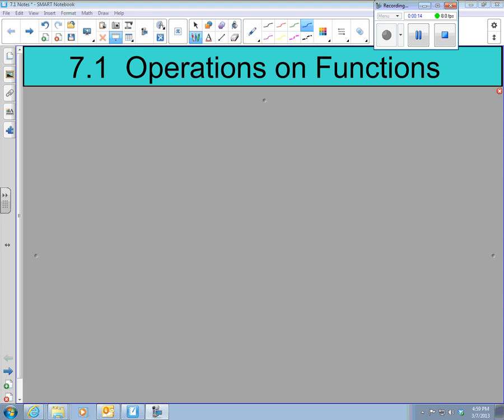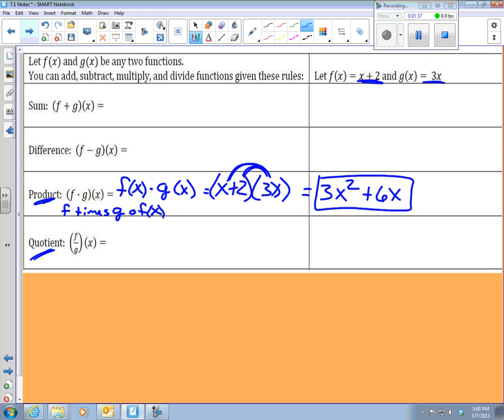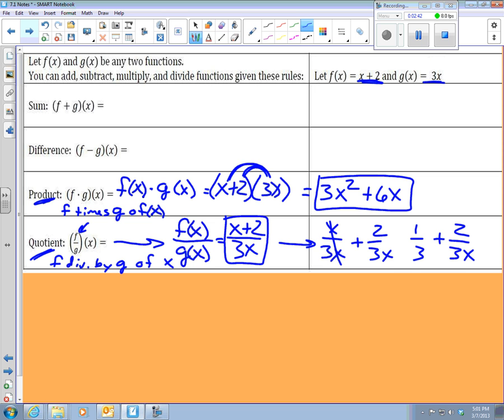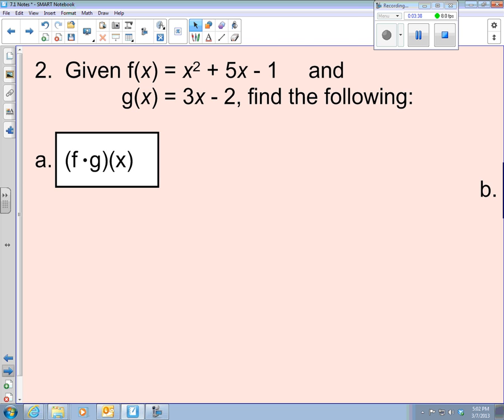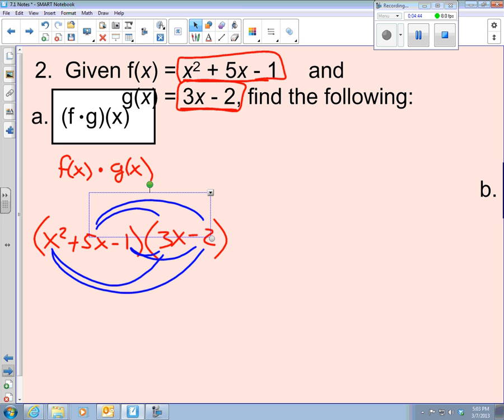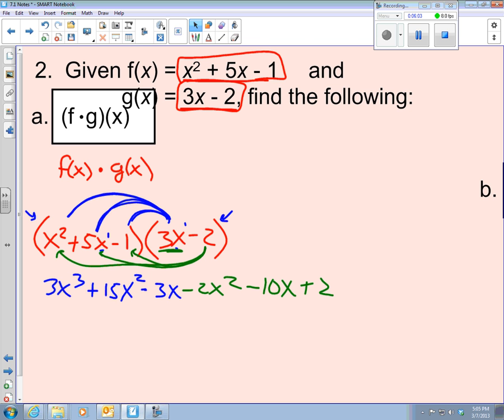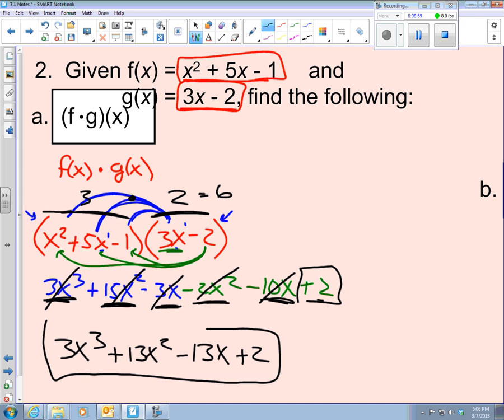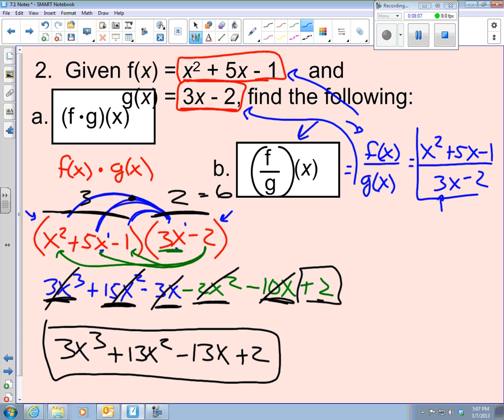7.1 Mult+dividing Functions notes(Tuesday)